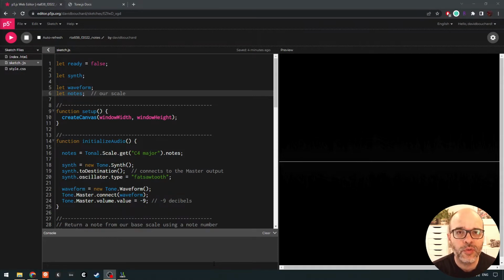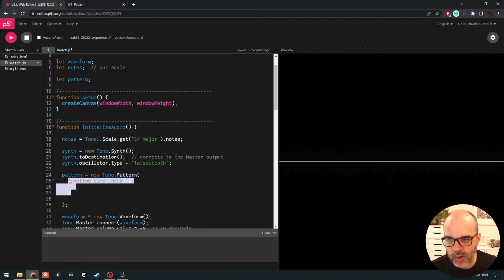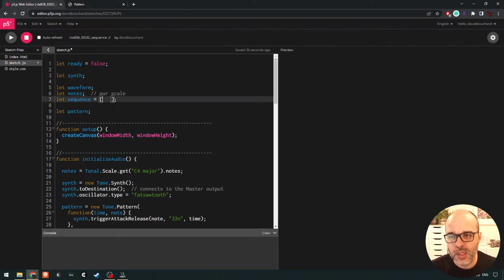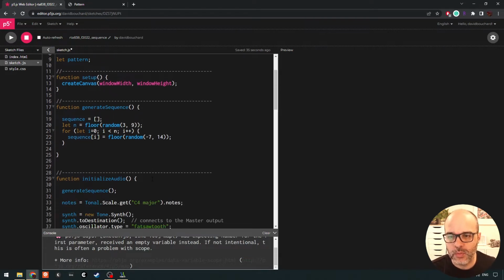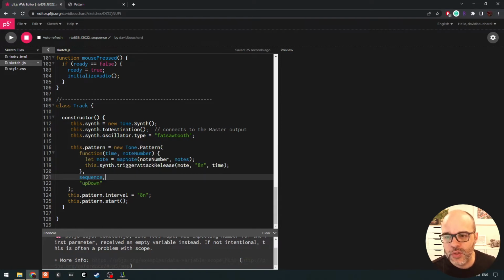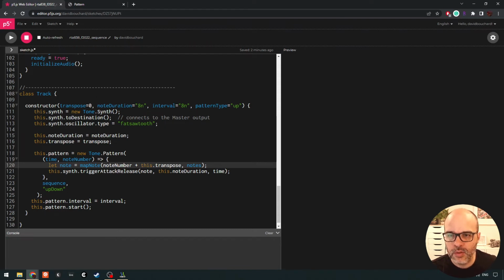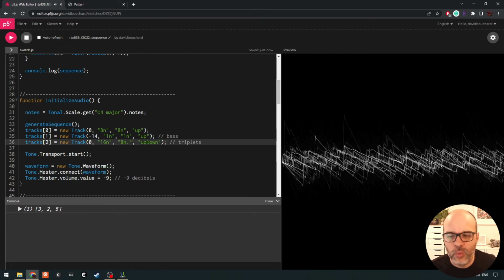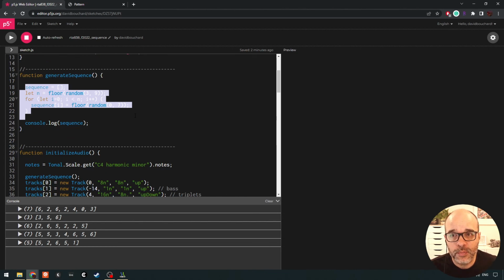Generative Processes - F2022 - Week 7 - 3/3 - Sequencers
In this lesson, we dive into creating a generative sequencer using Tone.js and p5.js

Timestamps:
0:00 intro
1:30 looking the Pattern object
4:30 creating our first Pattern (playing through the scale)
7:55 starting the Transport
9:00 changing the pattern speed
9:48 different pattern types
10:25 playing through a specific sequence (ie: a subset of the scale)
12:15 using mapNote to expand the range of our sequence
14:00 randomizing the sequence
16:25 emulating fugue machine -- multiple tracks
17:45 writing the Track class
21:00 arrow functions and the "this" keyword in callbacks
24:30 adding parameters to the Track constructor
28:45 creating multiple tracks
32:10 using triplets / dotted eights for one of the tracks
34:00 changing the sequence over time
36:00 recap and possible next steps

This video is part of my course, RTA 838 - Generative Processes, taught at Toronto Metropolitan University in the New Media program.